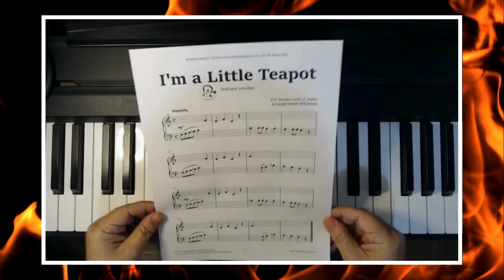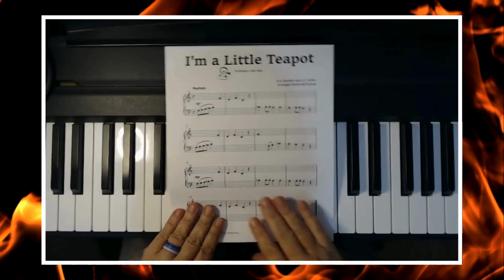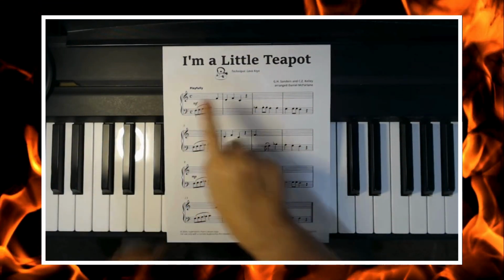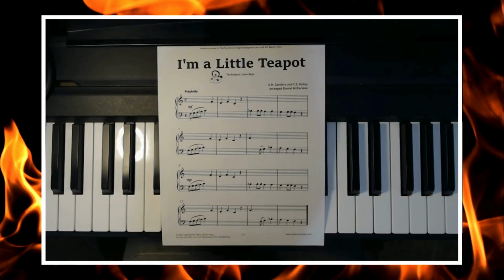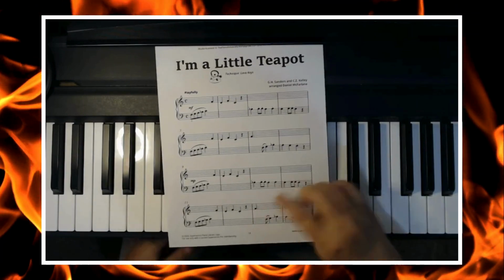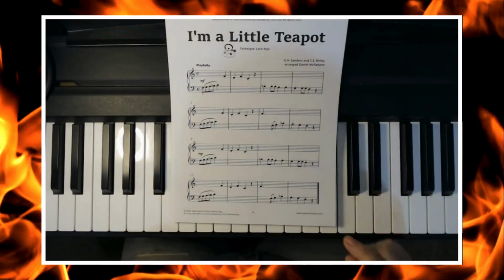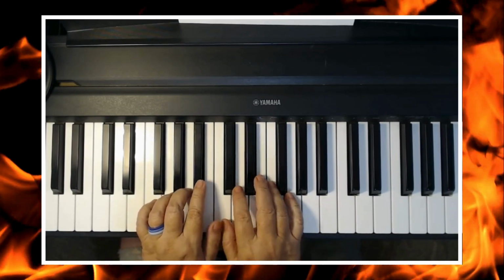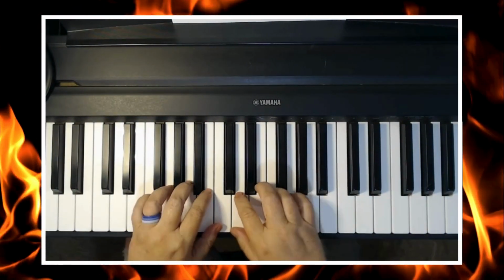A Teacher's Guide to 'I'm a Little Teapot'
Hi, I'm Connie Cullum - an accomplished pianist and teacher with over 40 years of experience.

Step into the world of musical mastery with this comprehensive video guide tailored for piano enthusiasts eager to conquer every piece in Daniel McFarlane's captivating book, "Blast Off Bridge." As a seasoned piano teacher, I'll be your guide through each composition, providing invaluable insights, fingering techniques, and demonstrations to facilitate your learning journey.

In this meticulously crafted tutorial series, I break down each song from "Blast Off Bridge" into digestible segments, ensuring thorough comprehension and effortless execution. From beginner-friendly melodies to more intricate compositions, every piece receives the meticulous attention it deserves.

Join me as we delve into the intricacies of piano playing, unraveling the nuances of each composition while emphasizing proper fingering techniques. Through detailed demonstrations and insightful commentary, I'll highlight essential elements and potential pitfalls to watch out for, empowering you to navigate through the music with confidence and precision.

Whether you're a novice seeking to enhance your skills or an experienced pianist aiming to refine your repertoire, this video guide promises to be an invaluable resource on your musical odyssey. Let's embark on this enriching journey together and unlock the musical treasures waiting within "Blast Off Bridge."

Find more about me, Connie, and get my books on Amazon